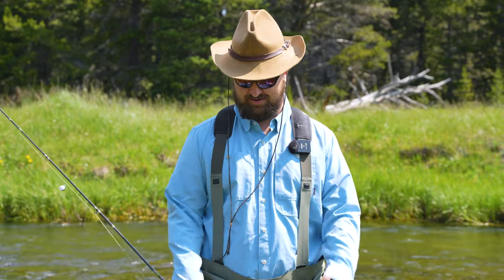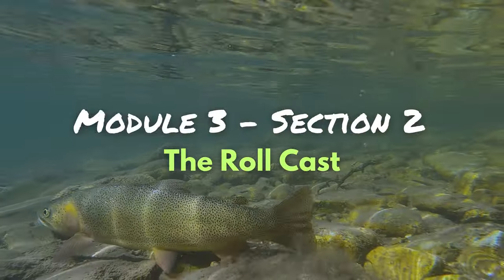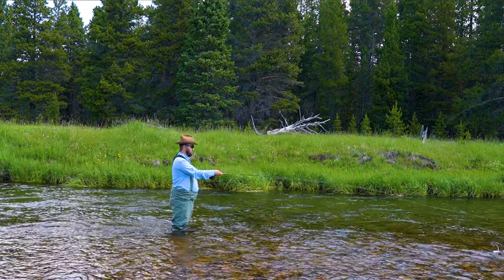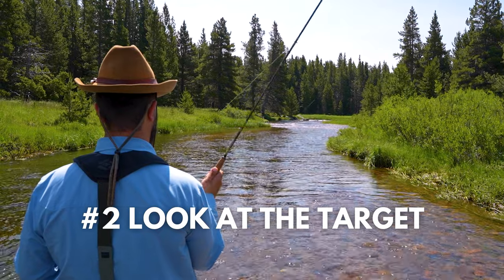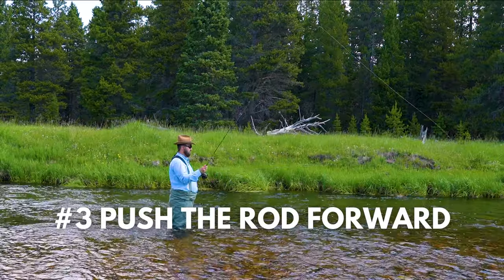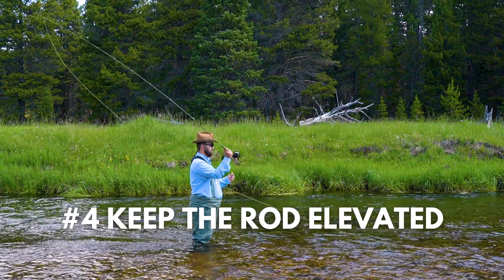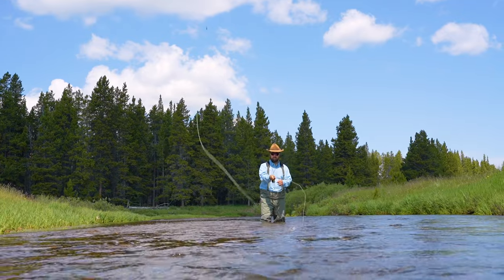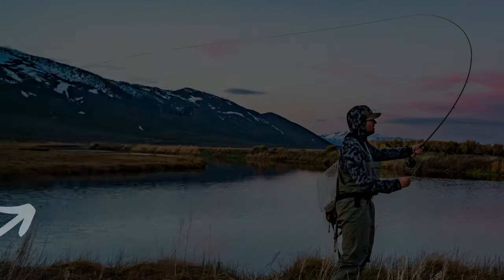How to Roll Cast — Fly Fishing For Beginners | Module 3, Section 2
In today's Beginner Fly Fishing Masterclass video, we'll be covering how to roll cast a fly rod in 4 easy steps! The roll cast is very useful when you have limited back cast room or if you are fishing with heavy nymph rigs. The roll cast is a must-have fly cast to add to your fly fishing arsenal. So grab your fly rod, reel, fly line, leader... and let's get casting!

SOCIAL